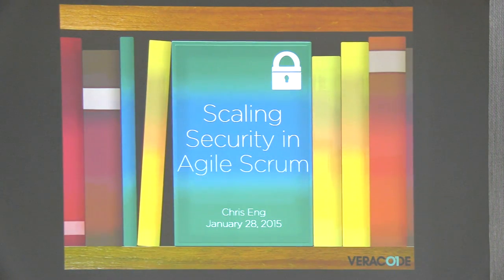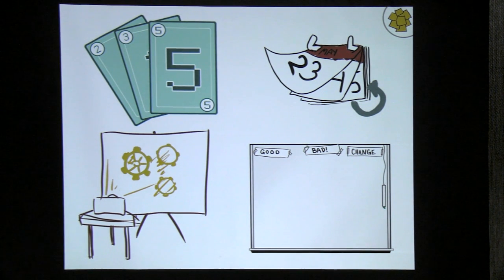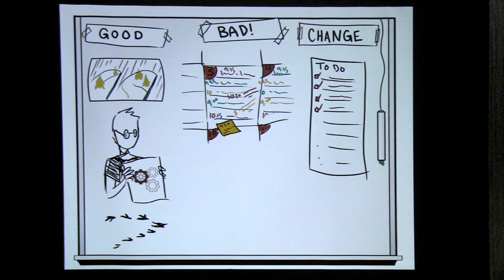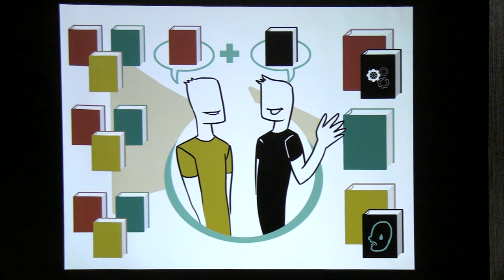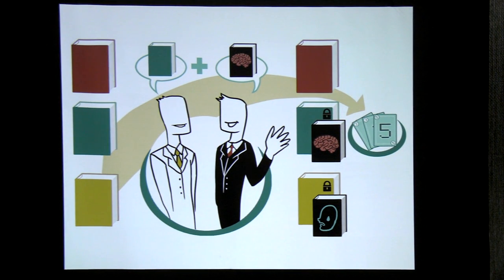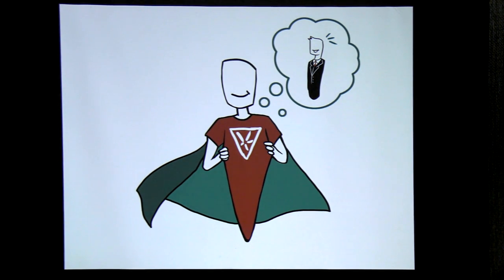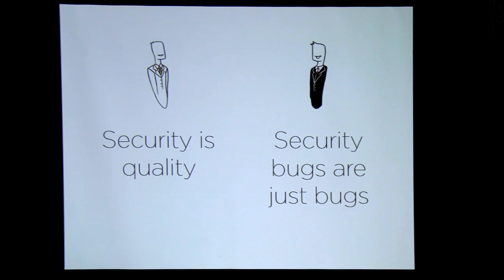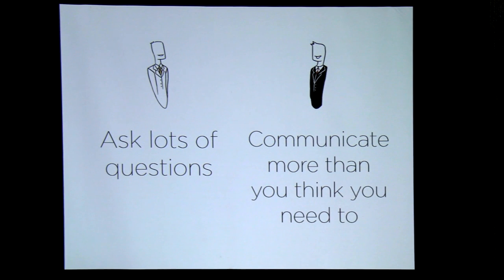Scaling Security in Agile Scrum - Chris Eng - OWASP AppSec California 2015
AppSec California 2015 - Day 2, Track 1, Slot 3

Title

Scaling Security in Agile Scrum

Abstract

Agile Scrum is here to stay, and security teams are finding themselves under-resourced and unprepared for the pace of modern software development. “Best-practices” models for Agile security make too many simplifying assumptions about how software is built. These models impose impractical requirements without providing the necessary support or expertise.

In the real world, development teams know that software development often includes multiple Scrum teams working on various components of a larger project that will eventually be integrated. They also recognize that only the most well-funded and resourced enterprises and ISVs have the bandwidth to execute on the idealized Agile SDL. Smaller organizations, or development teams without vast resources are forced to adapt and make tradeoffs that often include sacrificing security.

In this session, I’ll discuss how our company has incorporated security into our own Agile development lifecycle for a product that involves about ten Scrum teams working in concert to ship monthly releases. I’ll explain how we’ve optimized the way our security research team interacts with our engineering teams and accommodates their processes. I’ll also share some of the lessons we’ve learned along the way, including things that haven’t worked as well as we thought. I’ll also describe how we’re organically “growing” more security experts within the organization. Security practitioners will be able to leverage our experiences to work more effectively with their own Agile Scrum teams.

Bio

Chris Eng has over 15 years of application security experience. As vice president of research at Veracode, he leads the team responsible for integrating security expertise into Veracode’s technology. Throughout his career, he has led projects breaking, building and defending web applications and commercial software for some of the world’s largest companies.

Chris is a frequent speaker at premier industry conferences, such as BlackHat, RSA, OWASP, and CanSecWest, where he has presented on a diverse range of application security topics, including cryptographic attacks, agile security, mobile application security, and security metrics. Chris has been interviewed by Bloomberg, Fox Business, CBS, and other media outlets with regard to security trends and noteworthy events. Additionally, he has served on the advisory board of the SOURCE Boston conference since its inception.

Chris holds a B.S. in Electrical Engineering and Computer Science from the University of California. He is an unabashed supporter of the Oxford comma and hates it when you use the word “ask” as a noun.